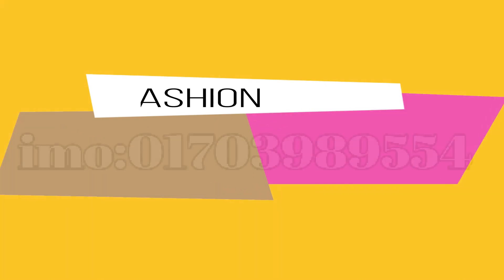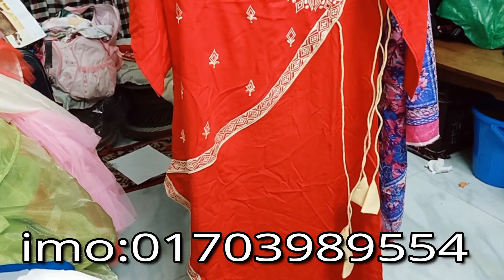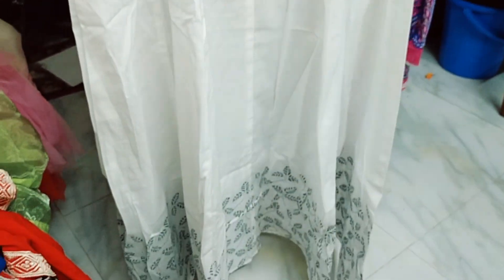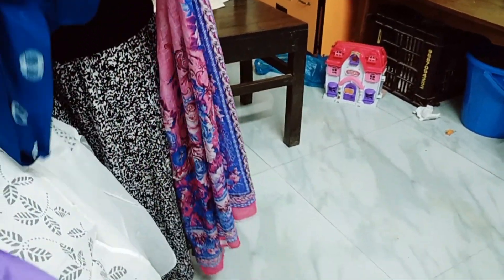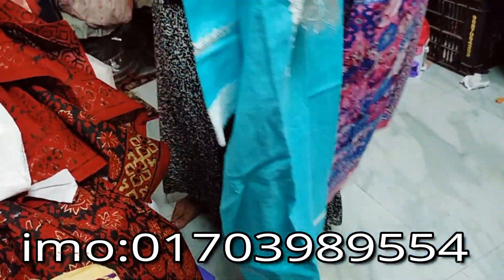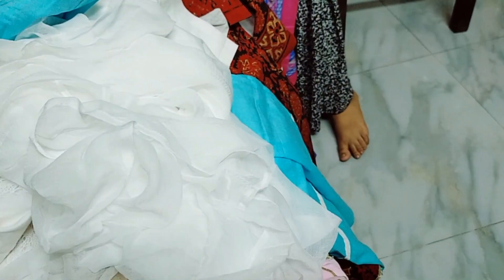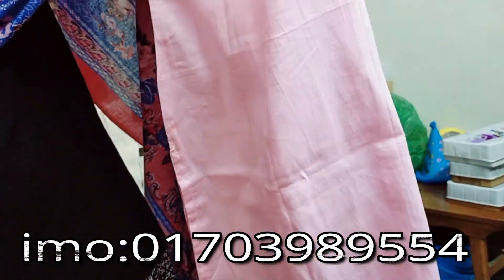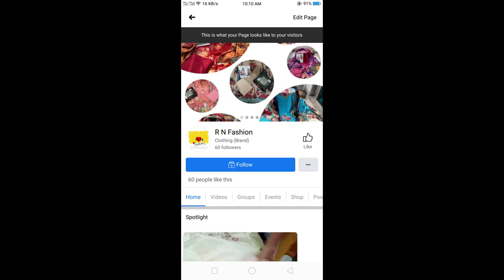ঈদ উপলক্ষে ফাটাফাটি পার্টি ড্রেস কিনুন কটন কালেকশন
R N ফ্যাশন পেইজের লিঙ্ক দেয়া আছে ক্লিক করে অর্ডার করে নিতে পারেন